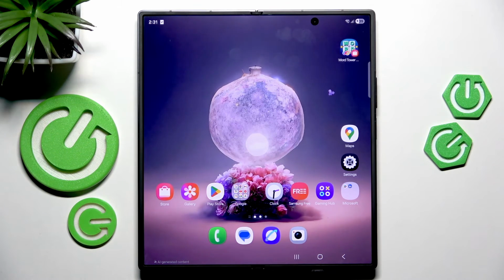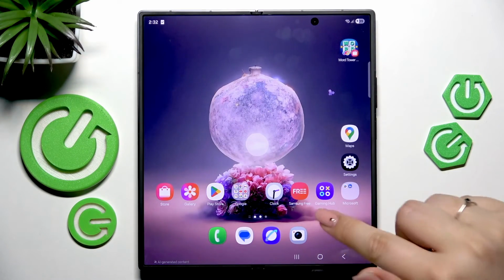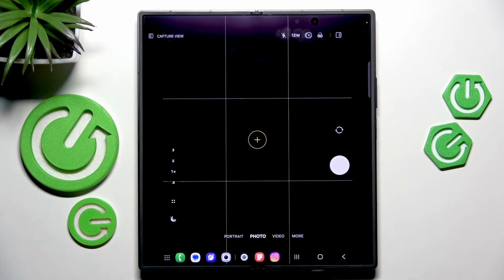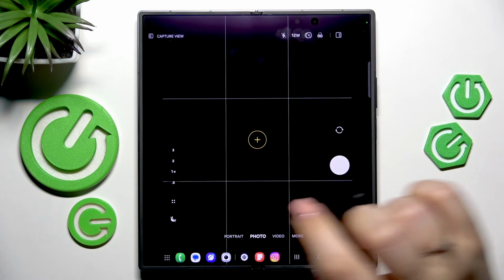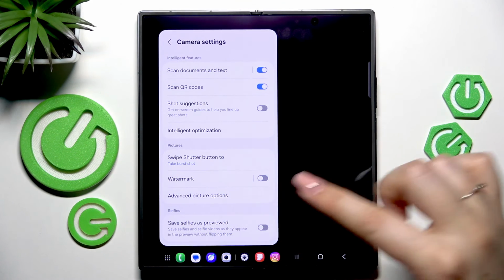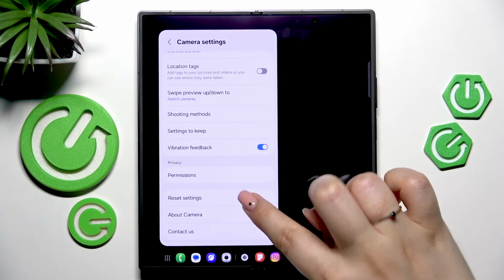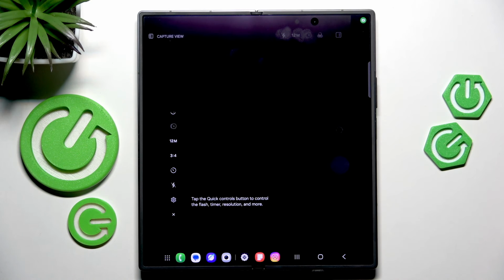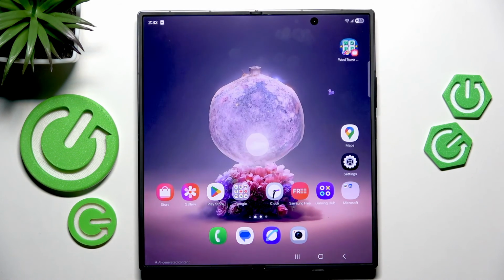SAMSUNG Galaxy Z Fold 7 – How to Reset Camera Settings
If you want to restore the camera settings on your SAMSUNG Galaxy Z Fold 7 to their original defaults, this video will show you exactly how to reset all camera preferences. Whether you’ve changed grid lines, levelers, or other camera options and want to start fresh, resetting the camera can help fix issues or remove unwanted changes. Follow these simple steps to reset the camera settings on your Galaxy Z Fold 7 and get your camera app back to its default state. This process is quick, easy, and works no matter which camera mode you are using.

How to reset camera settings on SAMSUNG Galaxy Z Fold 7?
How to restore default camera preferences on SAMSUNG Galaxy Z Fold 7?
Where is the camera reset option in SAMSUNG Galaxy Z Fold 7?

0:00 Introduction
0:10 Open Camera App
0:22 Access Camera Settings
0:41 Find and Tap Reset Settings
0:59 Confirm Reset and Check Changes
1:09 Camera Settings Reset Complete